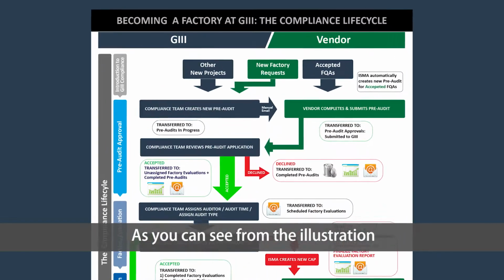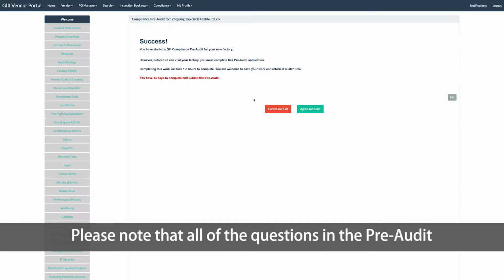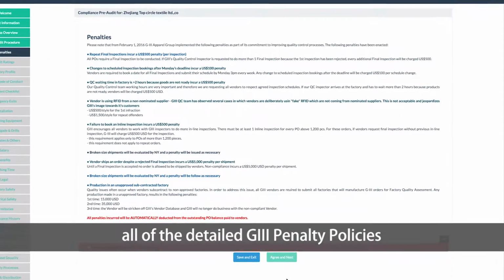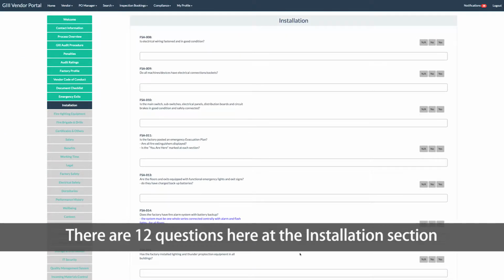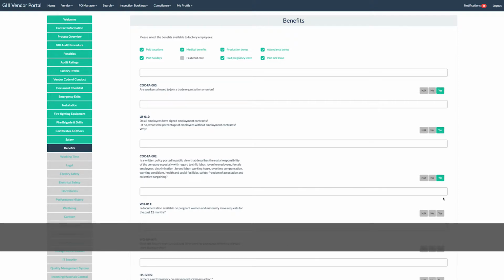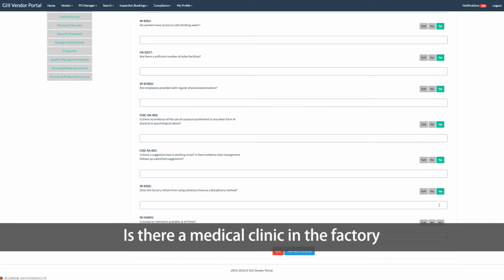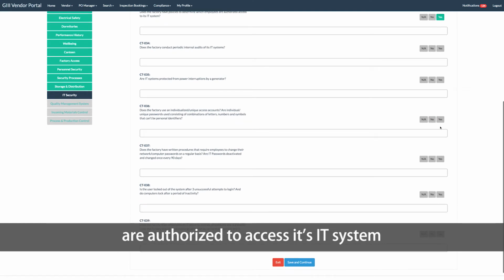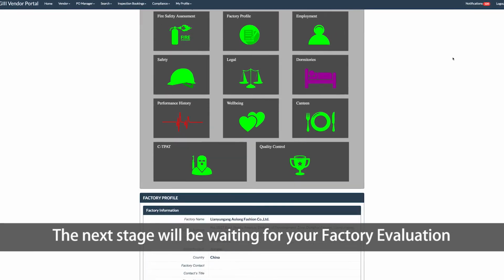Video #7 How to complete a Pre Audit 1080p